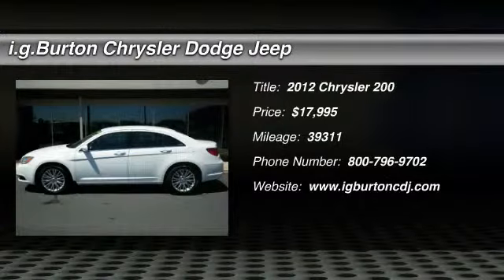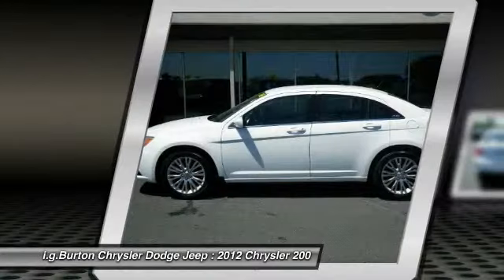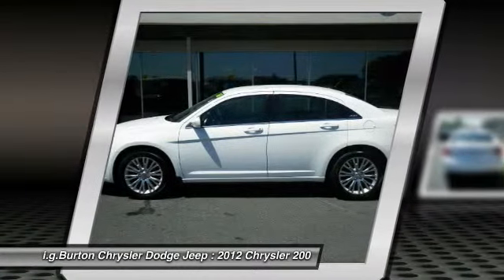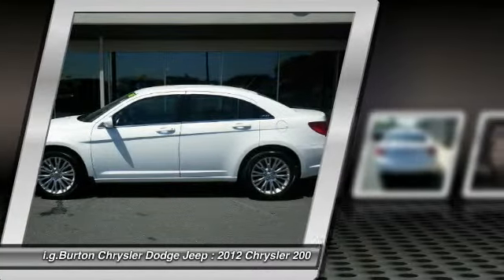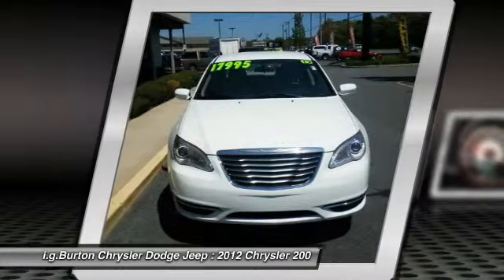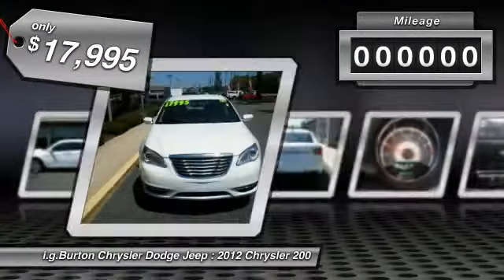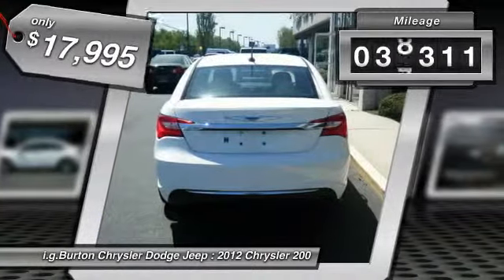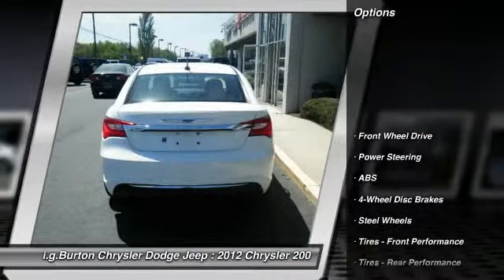2012 Chrysler 200 Milford DE 813209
2012 Chrysler 200 LX - $17995

i.g.Burton Chrysler Dodge Jeep
605 Bay Road

You'll love this 2012 Chrysler 200. This is a vehicle you'll want to take home. With 39311 miles, it features Automatic transmission and an exterior color of Bright White. Call and get in touch with i.g.Burton Chrysler Dodge Jeep directly, and be the first to open the vehicle door today!